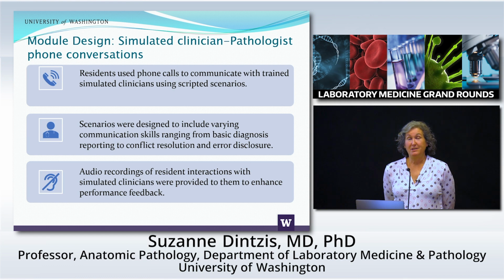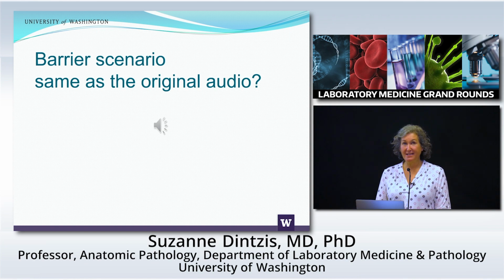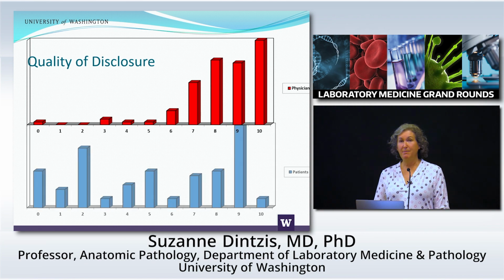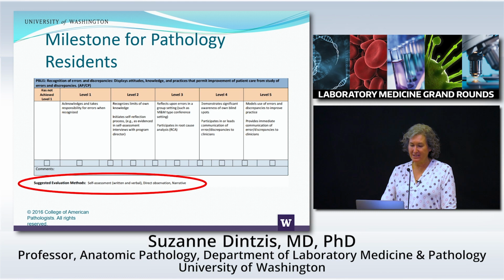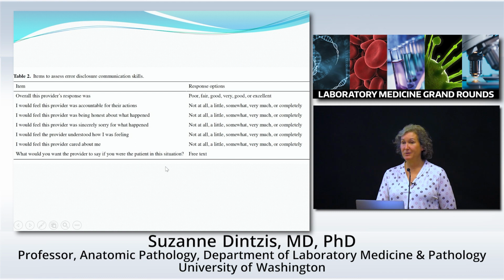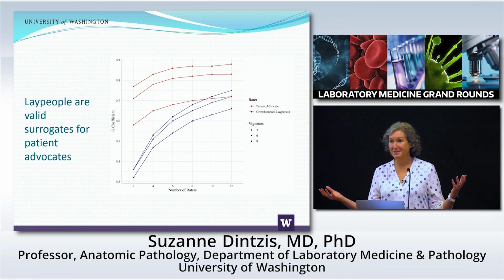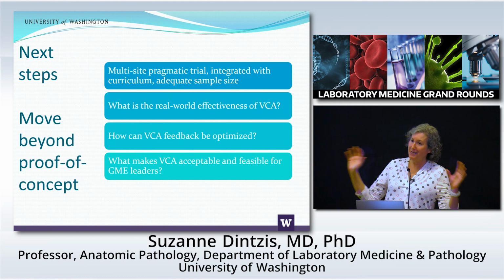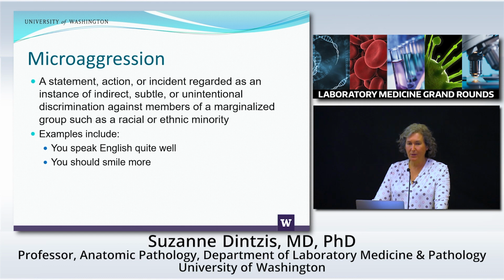Archive: Teaching communication skills: Evaluation of a novel technology for physicians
National studies by the Joint Commission and the Institute of Medicine have demonstrated communication failures are the single largest contributing factor in serious medical errors.  Partly in response to these studies, US residents require practice and feedback to meet Accreditation Council for Graduate Medical Education mandates for effective patient and family centered communication. Current instructional approaches rely heavily on lectures, rarely provide individualized feedback to residents about communication skills, and may not assure that residents acquire the skills desired by patients. The Video-based Communication Assessment (VCA) app is a novel tool for simulating
communication scenarios for practice and obtaining crowdsourced assessments and feedback on physicians’ communication skills. The VCA has been shown to be effective for error disclosure training and is currently being tested as a tool to teach bystander response to observed microaggression.  Residents at all training levels can potentially improve communication skills with VCA practice and feedback.

After viewing this lecture, participants should be able to:
1. Recognize that communication skills are critical to the delivery of good medical care
2. Recognize that structured training can improve communication skills
3. Understand that novel smart phone-based communication training tools (VCA) may particularly benefit trainees in diagnostic specialties, such as pathology, with infrequent real-life practice opportunities.

Suzanne Dintzis, MD, PhD
Professor, Anatomic Pathology
Department of Laboratory Medicine & Pathology